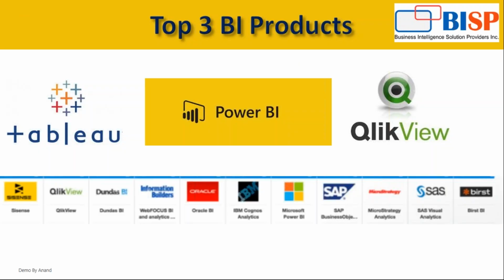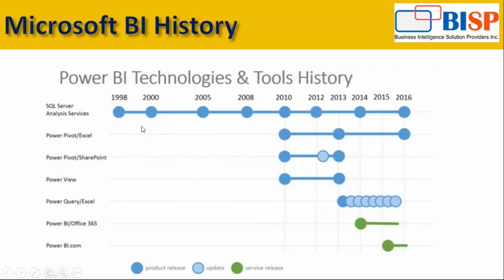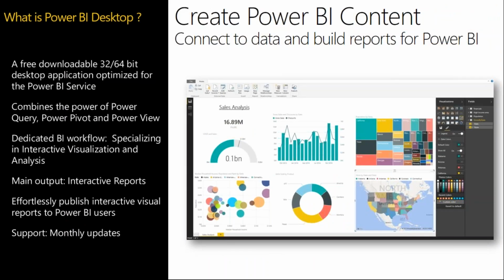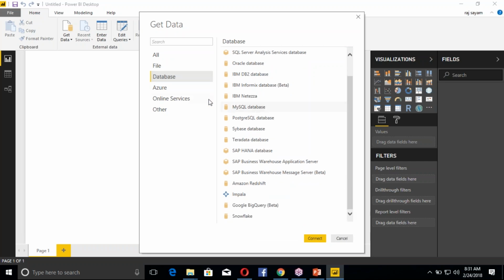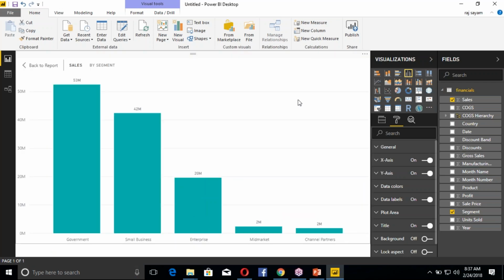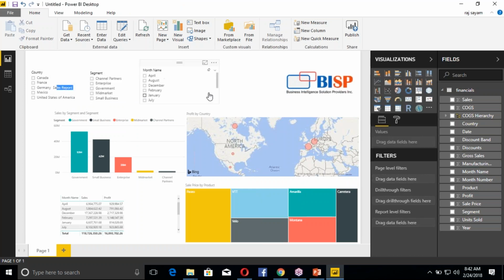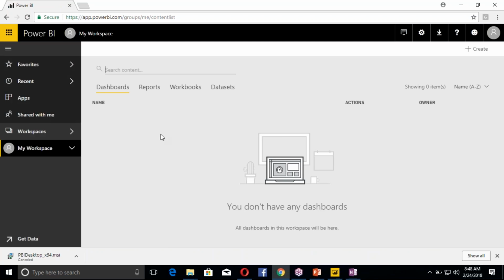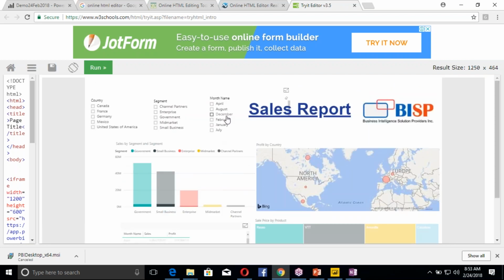Microsoft Power BI Intro session | Power BI Introduction | Power BI Training | BISP Power BI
In this video, we will give you a demonstration on Microsoft Power BI Intro session.